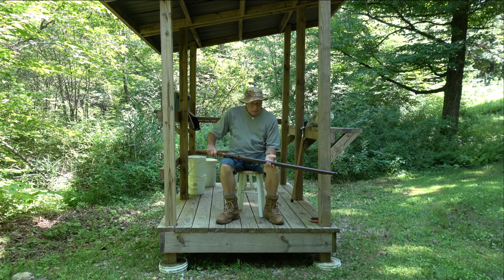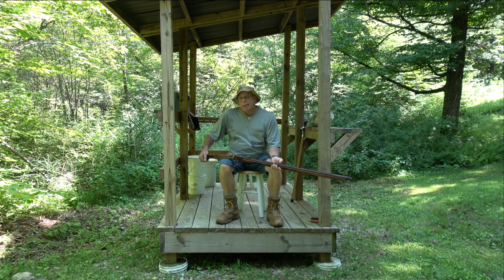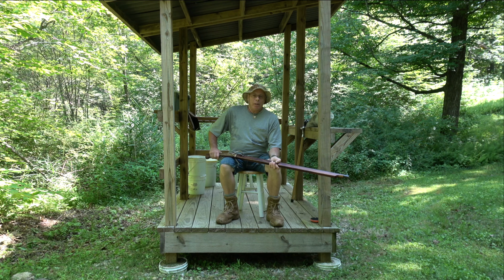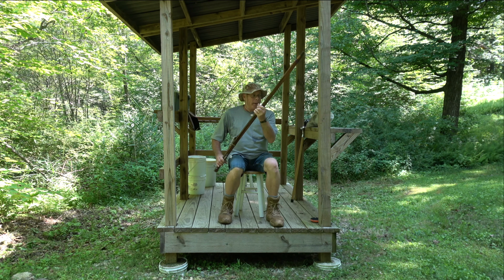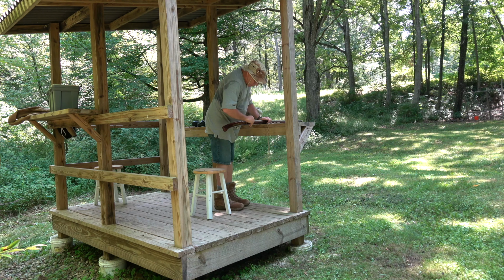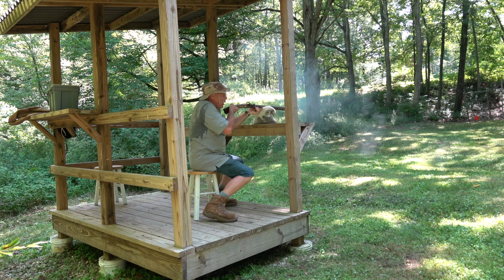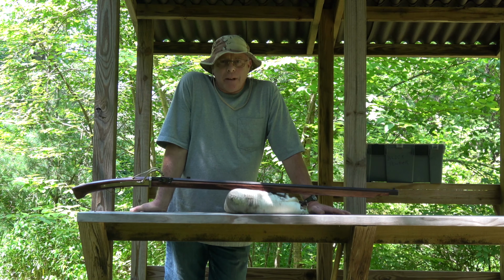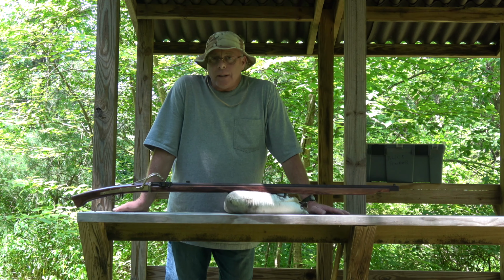Shooting the Matchlock Musket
This video is about shooting the Matchlock Musket.